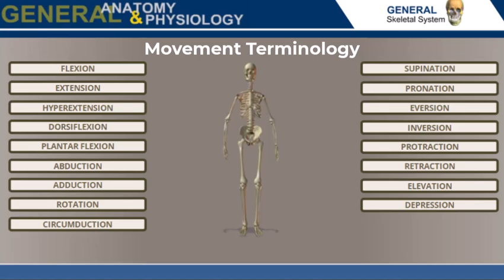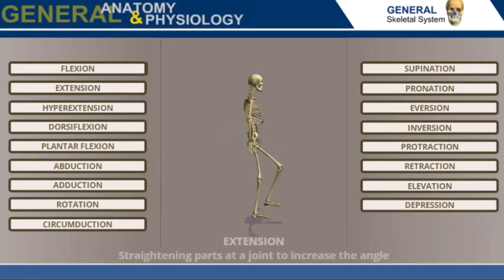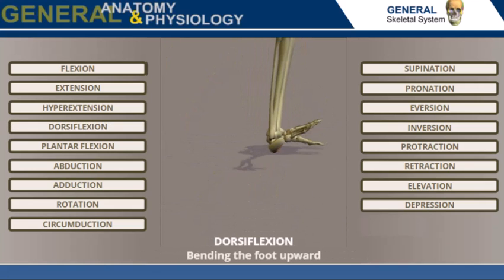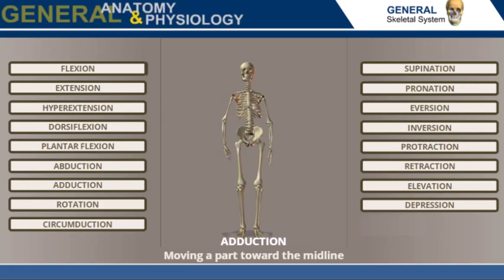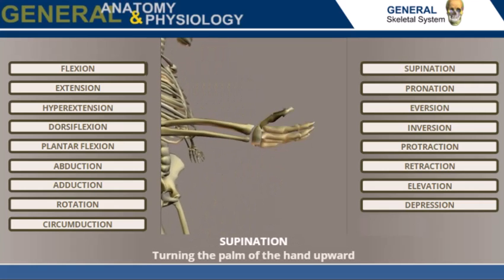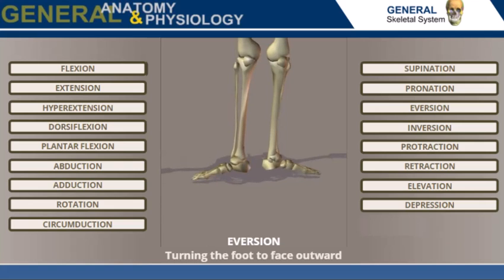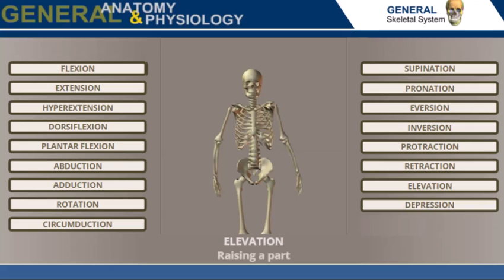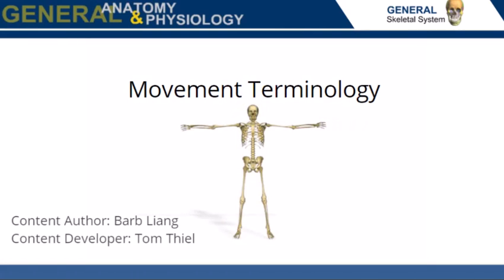Movement Terminology (Screencast)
Examine 17 types of joint movement in the human body.
Credits:
    - Content Author: Barbara Liang
    - Video Developer: Tom Thiel